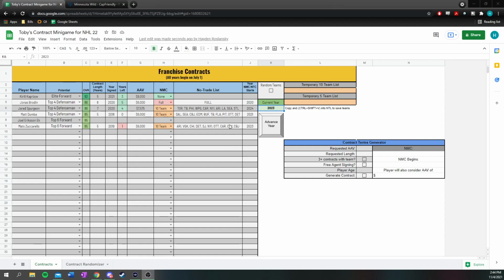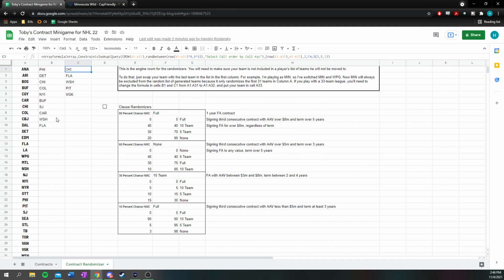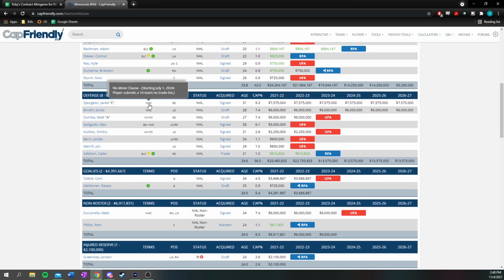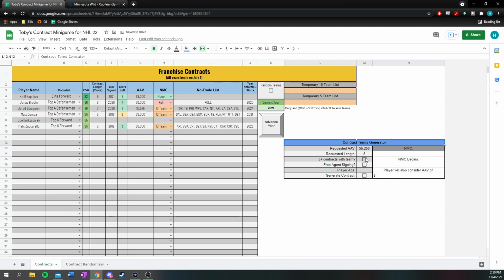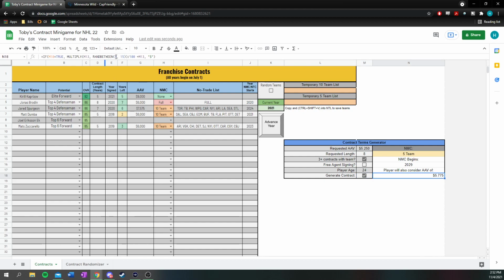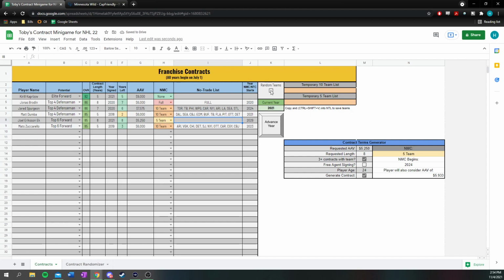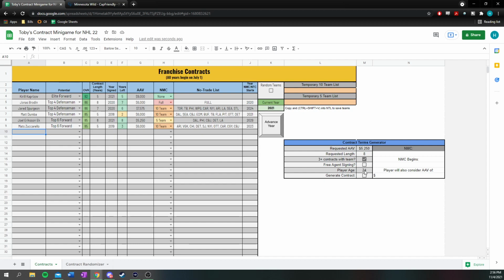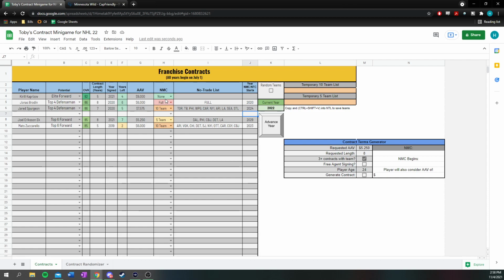Toby's NHL 22 Contract Minigame Tutorial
Here is the rundown of how to use my contract minigame for NHL 22. It will also work for prior versions of the game, as the contract system in NHL has not changed much in a long time. The link to the spreadsheet is below, open it, make a copy, and save it to your own Google Drive. Let me know if you have questions or suggestions.

Thanks to Ian over on the Franchise Mode Discussion Group Discord server for coming up with most of these rules for when a player asks for a NMC!